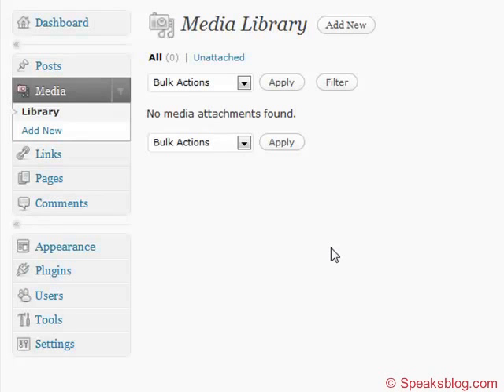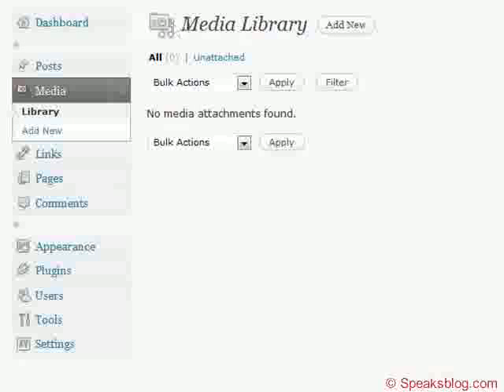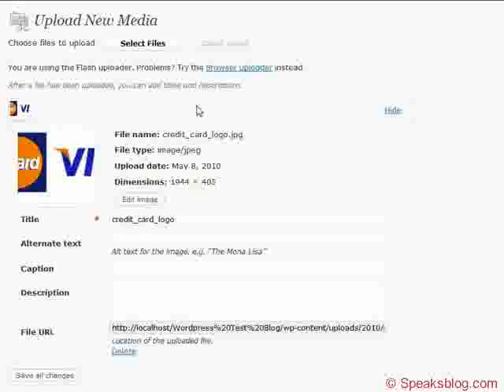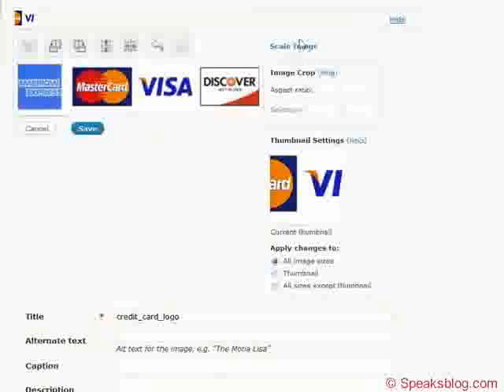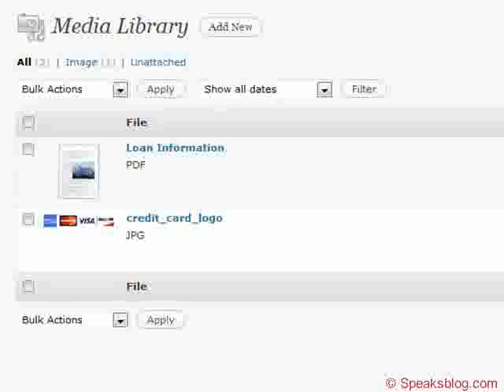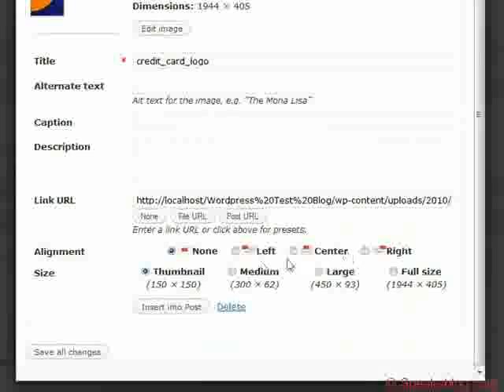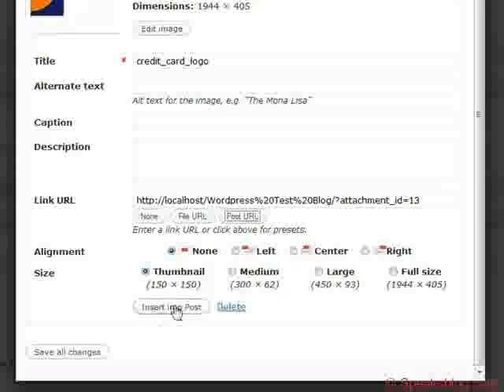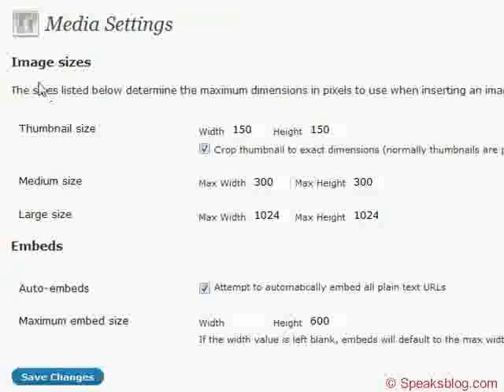how to work with Media in wordpress wp#22 (Speaksblog.com)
This video will help you how to work with wordpress media
please check more video in speaksblog.com